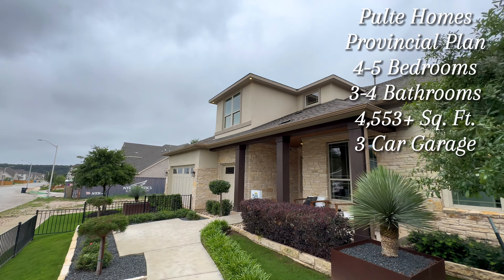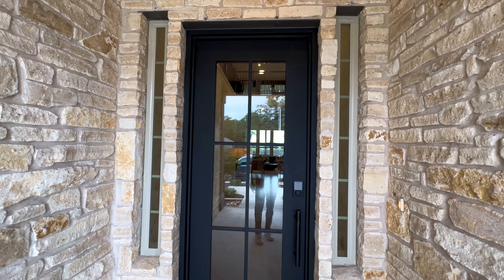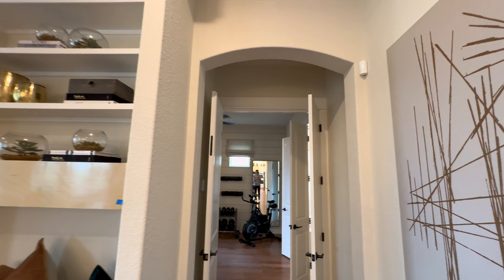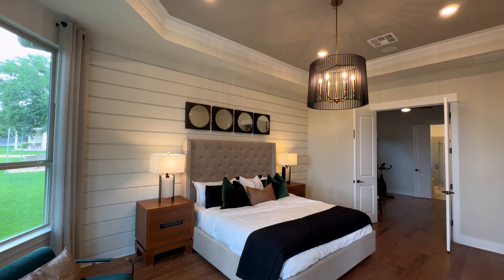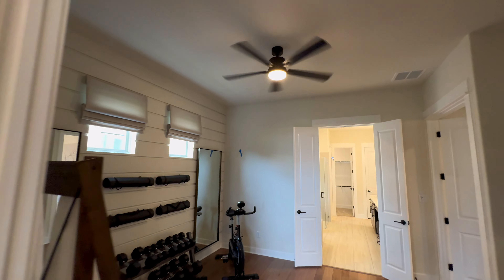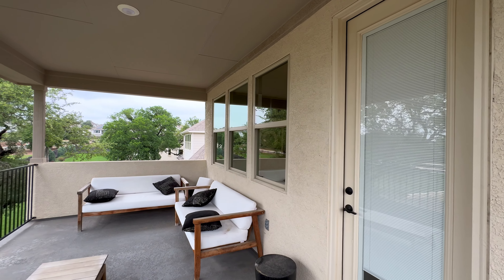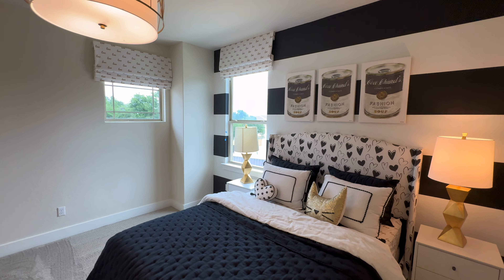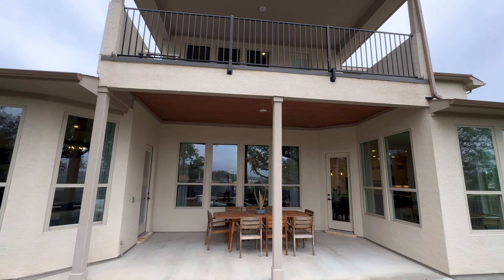INSIDE A MASSIVE STUNNING MODEL HOUSE WITH LUXURY FEATURES NEAR AUSTIN TEXAS | $907,990+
Today, we step inside a MASSIVE model home built by Pulte Homes located in the community of Bluffview in Leander, Texas. This Provincial plan is an ABSOLUTE STUNNER with many LUXURIOUS FEATURES that you will LOVE. The base price of this home starts at $907,990. The community, upgrades, and options desired, will ultimately determine the total price of the home. The Provincial plan can be built in select communities throughout the Austin area.

🌟 If you’re thinking about buying or selling a home in Texas, be sure to shoot me a text, send me an email, or reach out to schedule a no obligation Zoom Call. It’d be my pleasure to assist in helping you make a move.

Thinking about making a move to Texas?